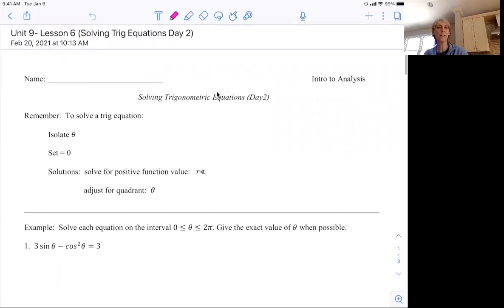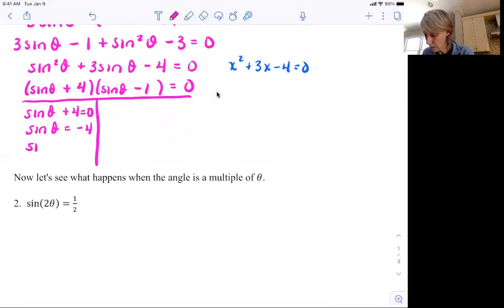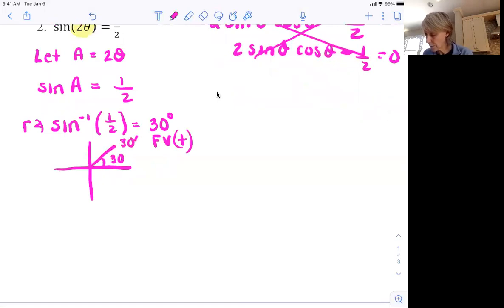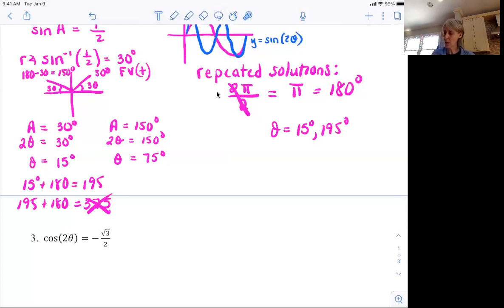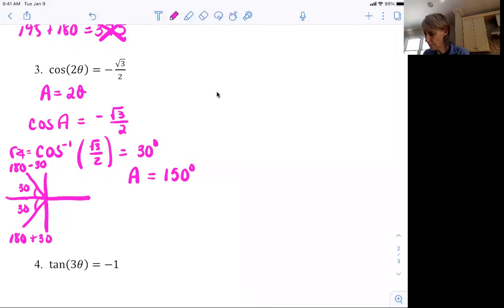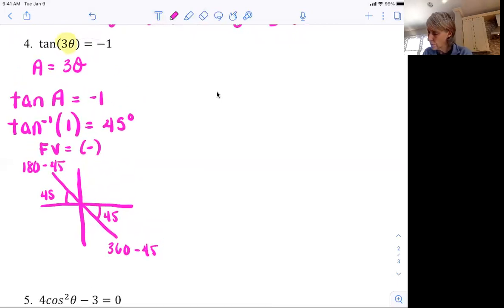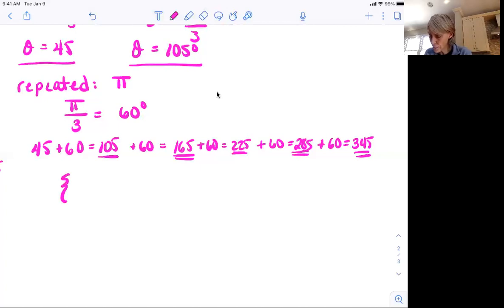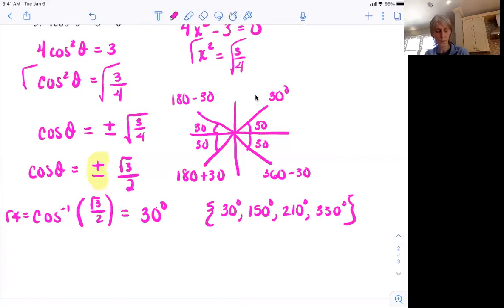Unit 9: Trig Identities and Equations - Lesson 6; Trig Equations Day 2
This video discusses how to solve trig equations again.